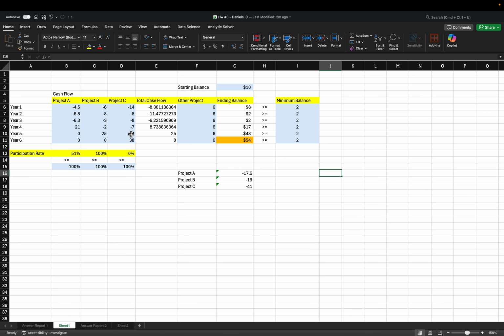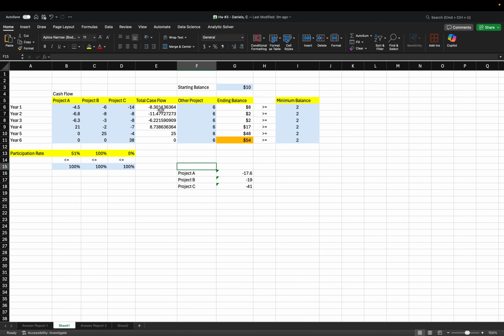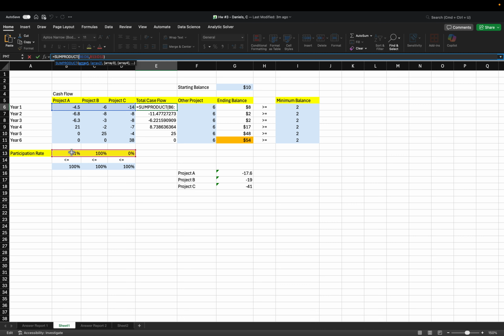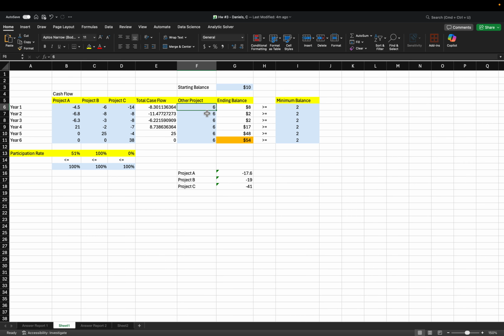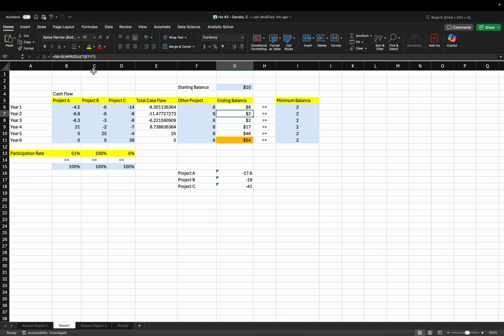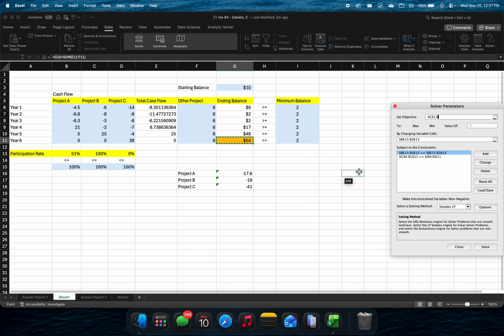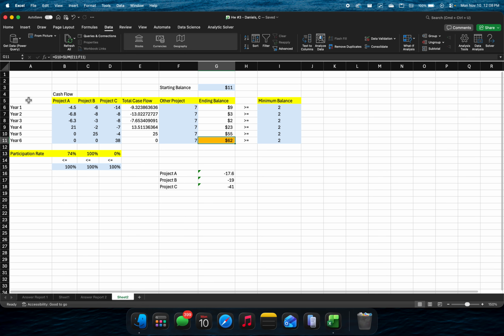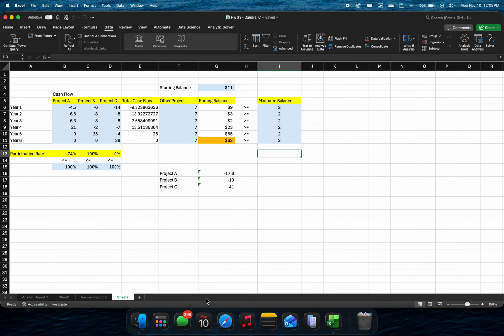Week 3 Homework Help~ Caleb Daniels